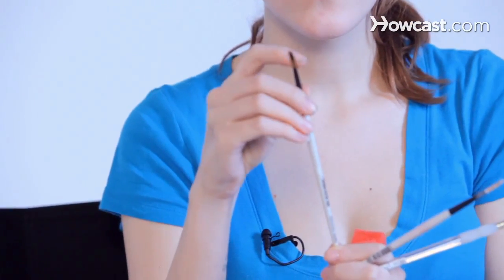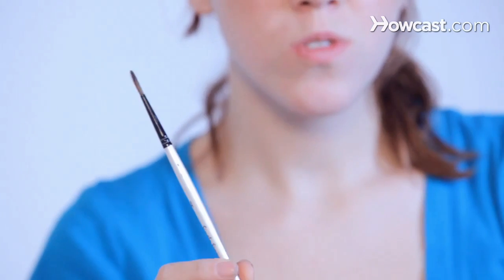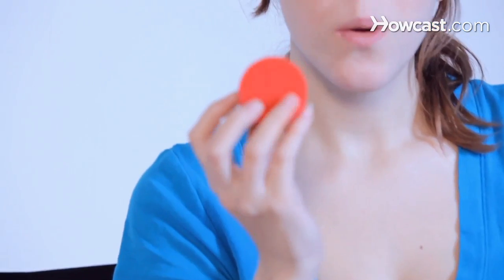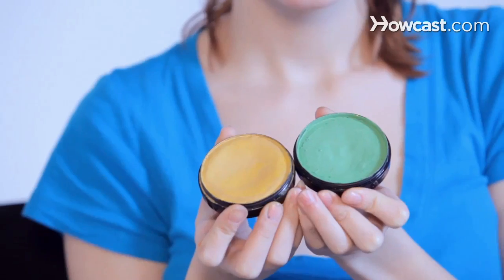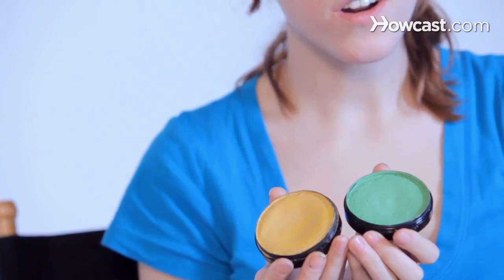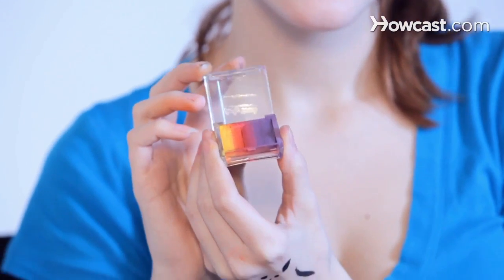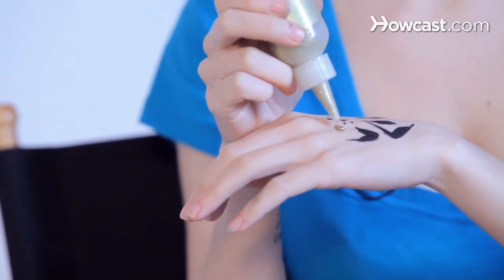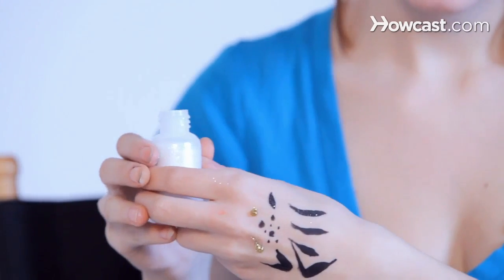Tools for Face Painting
"Now I'm going to show you some of the tools you'll want to use in face painting. We'll start with the brushes, you can buy just any type of art brush, preferably ones with synthetic bristles or real hair. And they should be able to easily brush back and forth. They come in varying sizes, this one's a 4, which is one of the most universal sizes that face painters use but then we have a 0 which is a very fine tip brush and then they range from very wide bristles to in-between.

Next we have sponges. You will want to buy specifically face painting sponges. You can find these on a variety of websites. Normally they come in a round, like this, this is actually from the brand called Snazaroo and what you can do then is cut them to make little wedges.

Next you will want to get FDA approved cosmetic paints. These are meant to be used on the face. There are also other brands such as Krylon, Ben Nye, Snazaroo but these are my favorites. They're activated just by water, which I use a spray bottle for.

Next we have a paint called an arty brush and it has a variety of different colors next to each other which make a perfect stroke pattern and blend the colors perfectly together so you don't have to.

Next we have glitter and they come in 2 different forms; liquid, which easily comes out in a gel form, which you can draw lines with, make dots. Next we have loose glitter and you just put some on your finger and then just dab it over the paint to make it glimmer.

And then last but not least, how to remove your face paint or to fix a mistake, baby wipes are the easiest way or if there's any slight staining of a color, warm water and mild soap will do the trick.